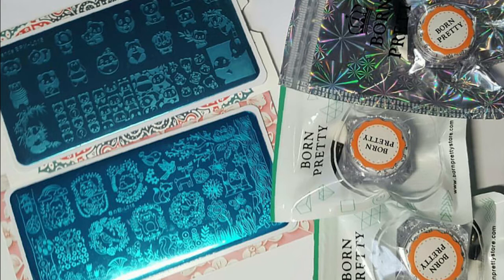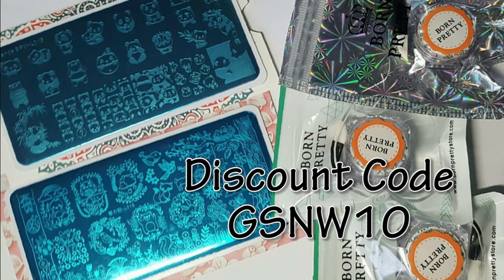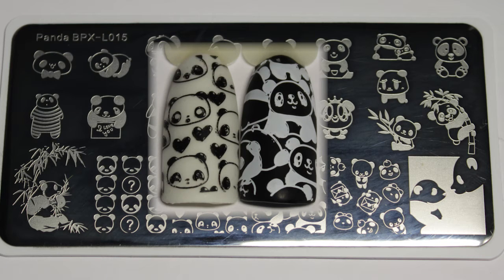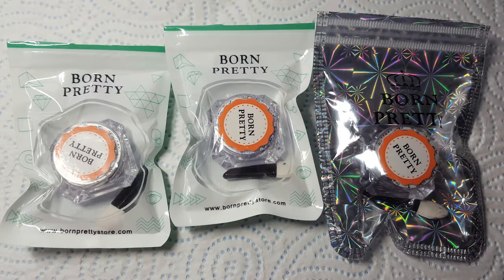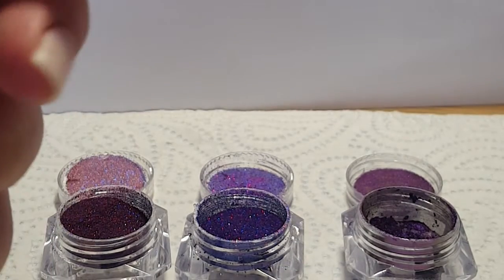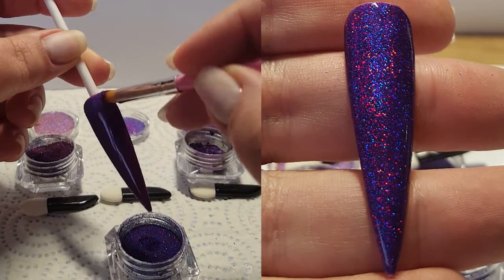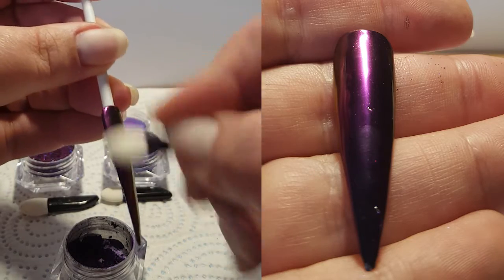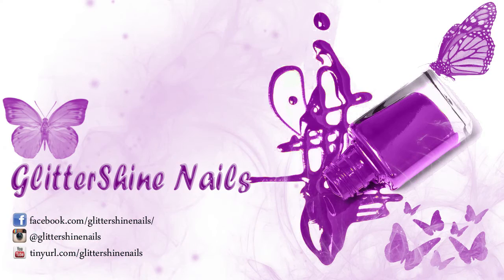Born Pretty Product Review BPX-L015, L018, Holo Glitters & Top Grade Chameleon Pigment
Some wonderful new products kindly sent to me by Born Pretty Store for review. So Happy with these products that I think everyone will fall in love too.

10% code GSNW10 on non discounted products

BPL-L015 -#38221 Panda Stamping plate
L018-#37411 forest animals stamping plate
Red holographic glitter #5 -#39115
Purple holographic glitter #6 -39116
Top Grade Chameleon pigment GOB20 -#38616